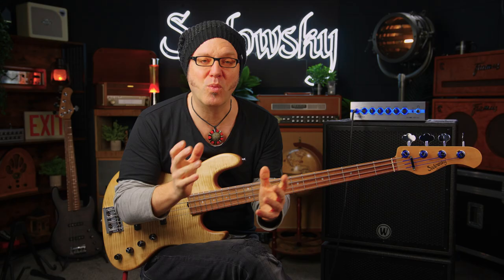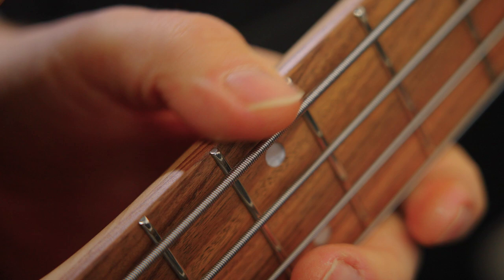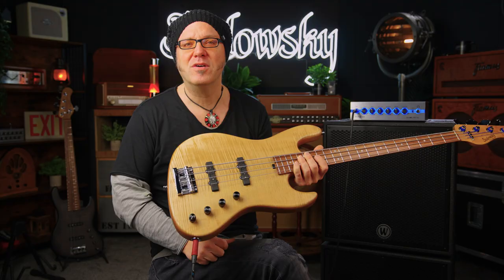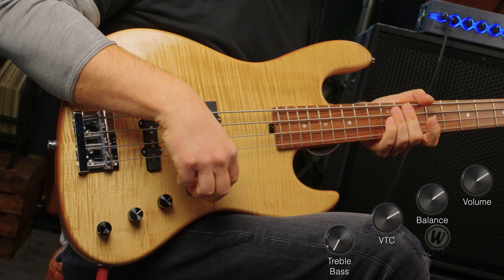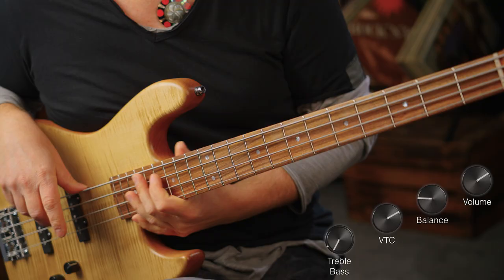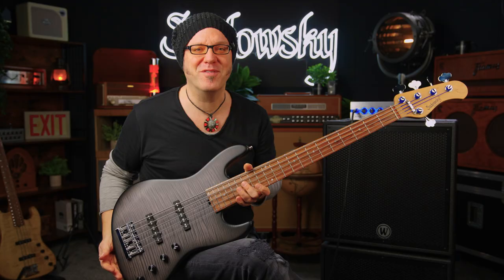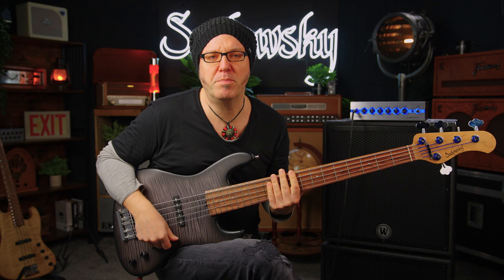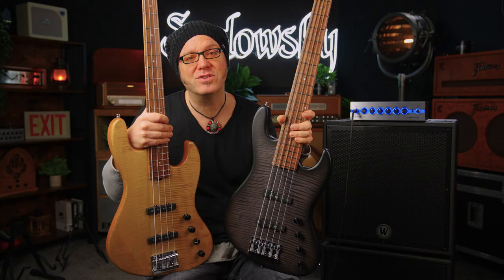NEW! SADOWSKY MetroLine DELUXE Standard J 4- & 5-String | Morado Fingerboard | Demo w. Lars Lehmann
In this hands-on demonstration, Lars Lehmann introduces you to the latest addition to the Sadowsky MetroLine family of basses: the all new Deluxe Line!
The Deluxe Line is based on the Sadowsky 21-fret Standard J/J Bass, but boasts some stunning new features including a light-weight Okoume body, a beautiful Flamed Maple top and a Roasted Maple neck with a Morado fingerboard. The Sadowsky vintage-style tuners offer effortless tuning and excellent stability, while the Sadowsky Just-A-Nut III and the easily accessed truss rod spoke wheel located at the heel of the neck make your setups both quick and easy. Each of the neck’s 21 frets benefit from our Invisible Fret Technology, guaranteeing smooth fret ends for superior playability. Delve into the rich tonal palette provided by two Sadowsky J-Style hum-cancelling pickups, featuring Soft Touch covers for a "velvety" feel and enhanced grip for your thumb. Customize your sound using the Sadowsky onboard preamp, featuring a volume knob, balance, bass and treble control, plus the VTC (Vintage Tone Control) for tone shaping in both active and passive mode. The Sadowsky 2D-Bridge with its quick string release feature makes changing strings a breeze. Experience the superior craftsmanship and versatility with the new Sadowsky MetroLine Deluxe basses, perfect for both seasoned professionals and aspiring musicians alike!

Or check your local dealer for availability.

00:00 Intro Jam
0:33 Introduction
0:52 Specs
3:35 4-String passive sound demonstration
4:48 4-String active sound demonstration
6:25 5-String active sound demonstration
8:15 Summary
8:55 More Sadowsky Products